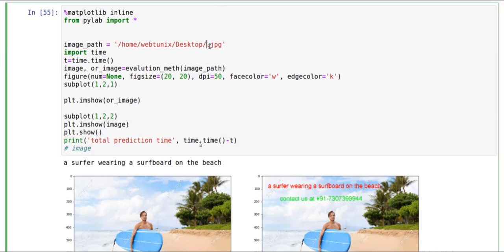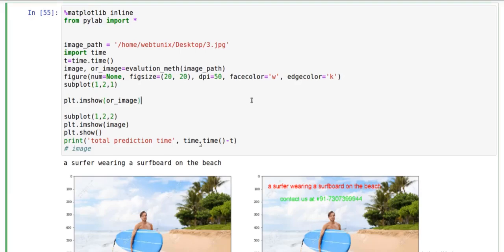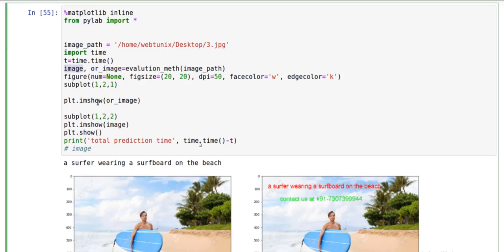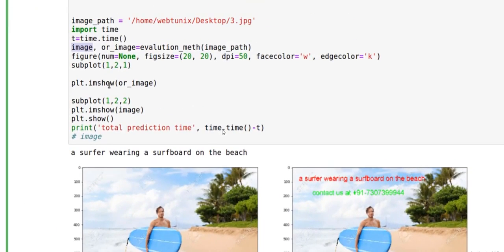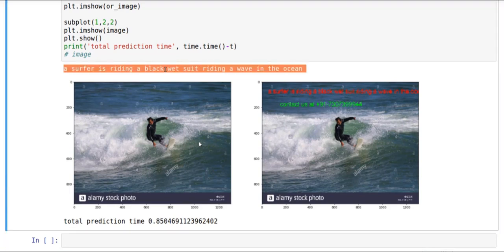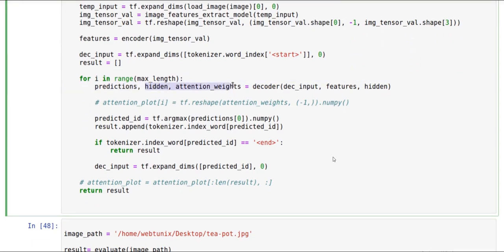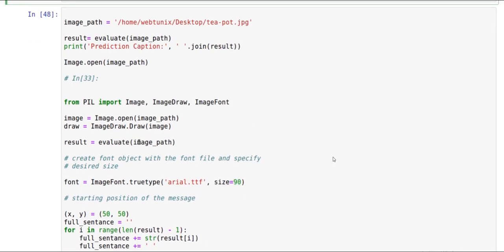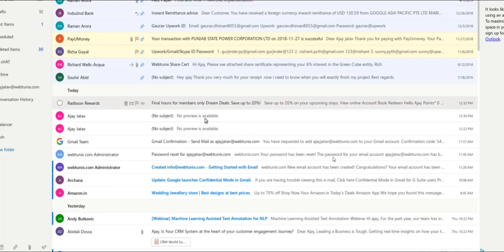Learn Image Captioning Tensorflow |+91-8283824812 for query| Image Captioning AI | Machine Learning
Here I explain, How Image Captioning generating a textual description of an image. It uses both Natural Language Processing and Computer Vision to generate the captions.

How we at RIS help you with Image Captioning| TensorFlow| AI related thesis?

machine learning
deep learning
ai for ai
Brain tumor recognition
Brain tumor classification
Brain tumor
educational videos
RIS AI
snapchat face swap
how to edit face
3d how to
put your face on
what is ai
forex trading
learn to break captcha
break captcha now
learn now
Deep learning videos
# covid19
# AI covid19 detection
# tensorflow